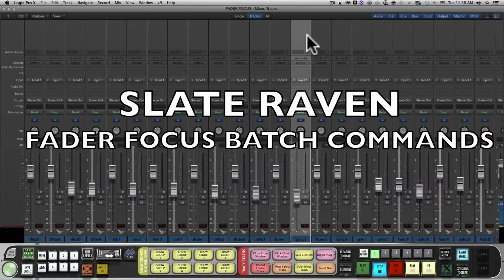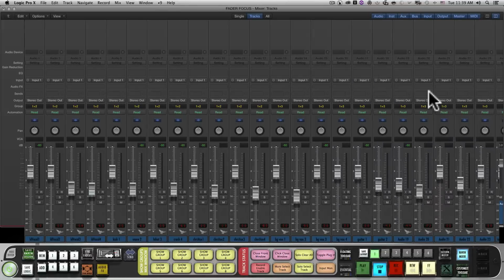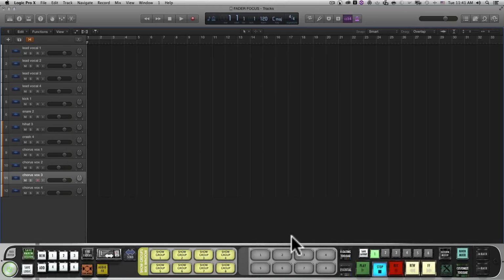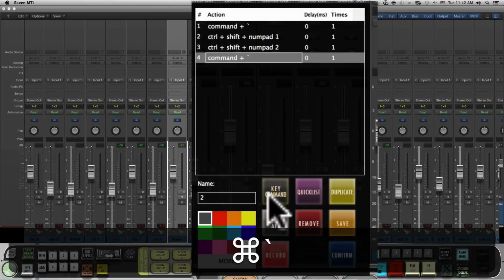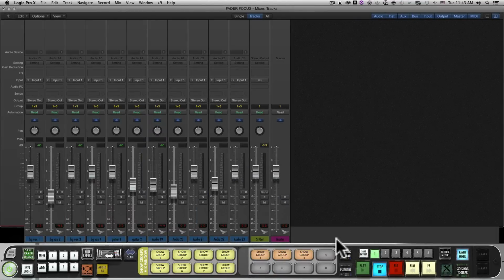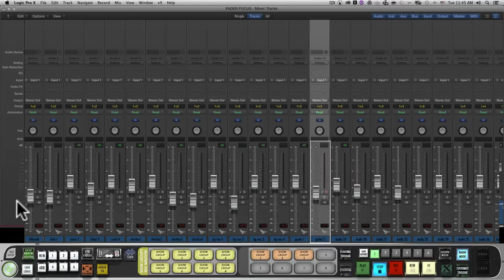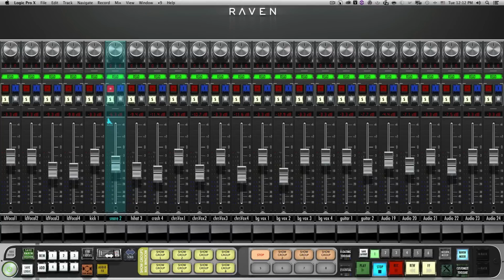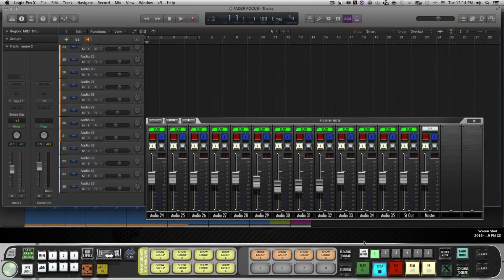Slate Raven Fader Focusing Logic Pro X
This is a great way to use Logics Show/Hide groups feature to fader focus to specific groups.